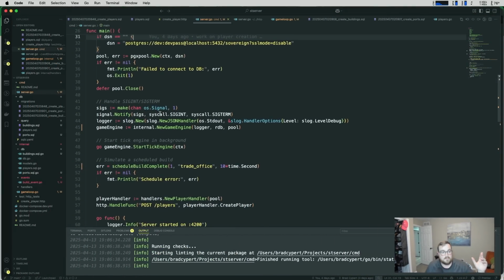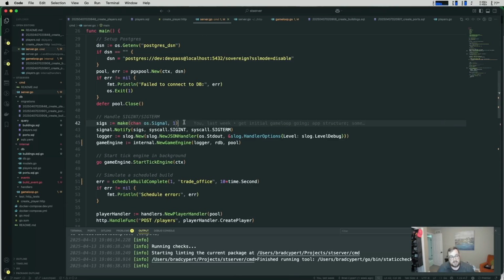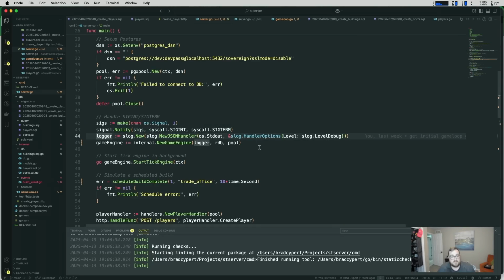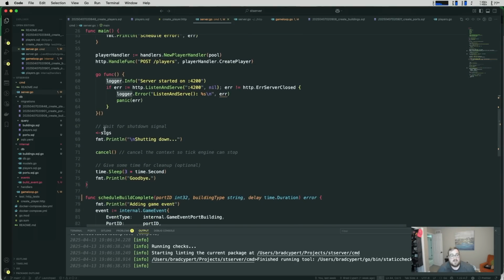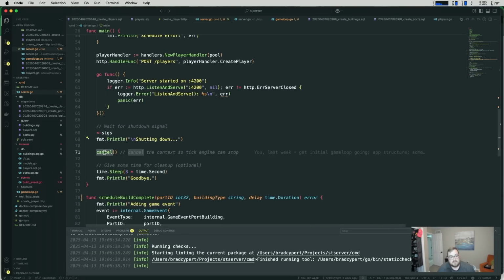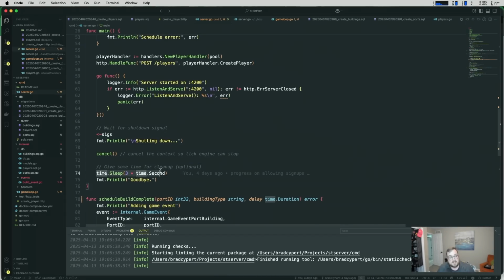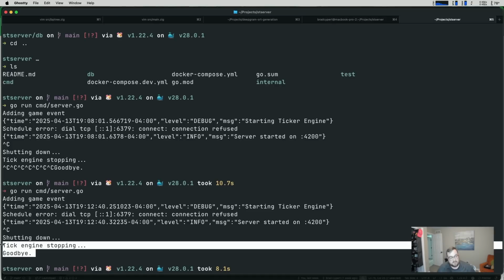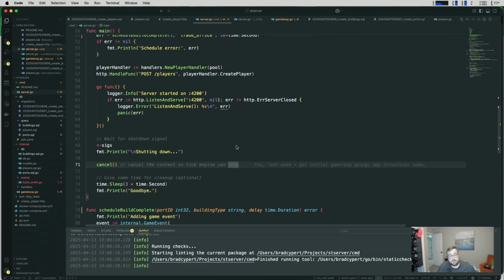Graceful shutdowns in Go by handling SigInt and SigTerm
In this video, we dive into one of the most important (but often overlooked) aspects of building reliable Go applications—graceful shutdowns. Whether you're building a web server, a CLI tool, or a background worker, knowing how to handle SIGINT and SIGTERM can help your app exit cleanly, release resources, and avoid data corruption.

We'll cover:

    What signals are and why they matter
    How to listen for os.Interrupt and syscall.SIGTERM
    Using context.Context to manage timeouts and cancelation
    Properly shutting down servers, goroutines, and cleanup logic